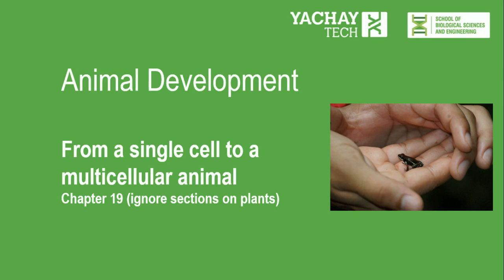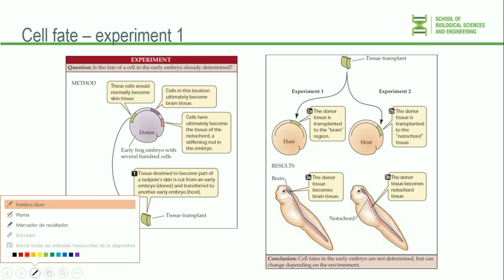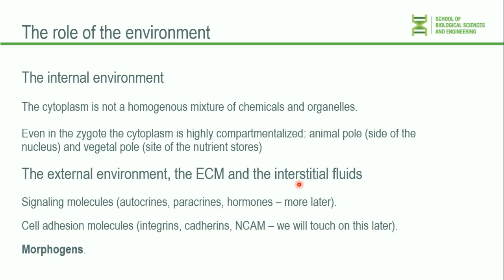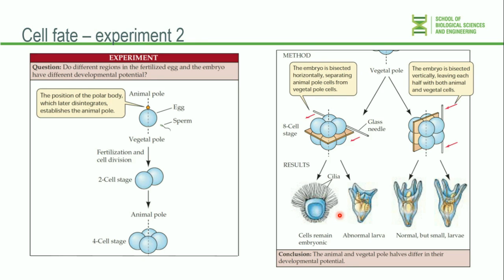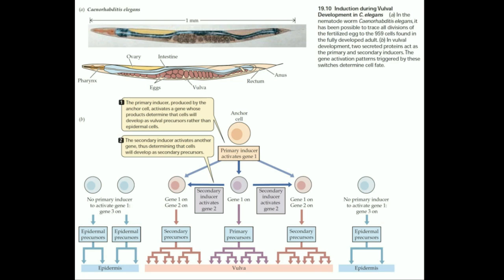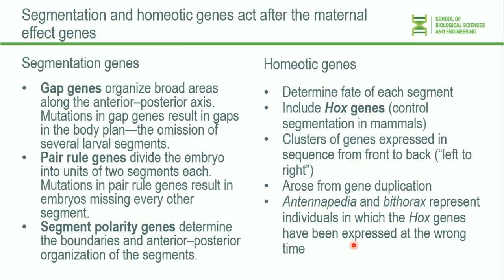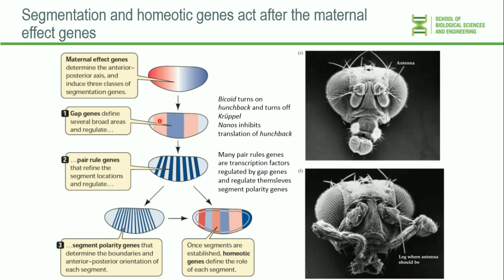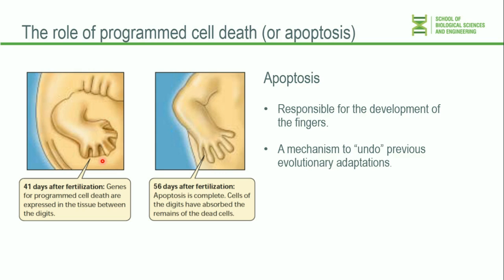Animal Development Genetic Basis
What causes cells to differentiate as an animal develops?